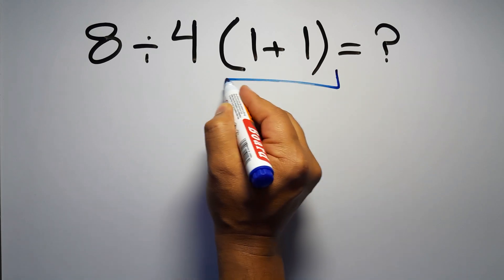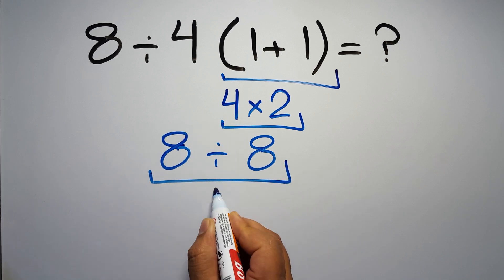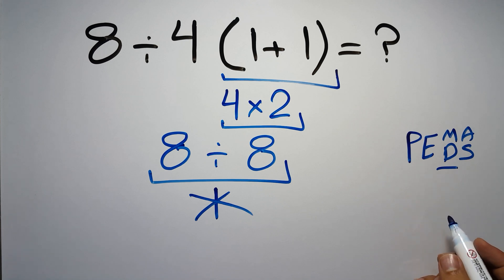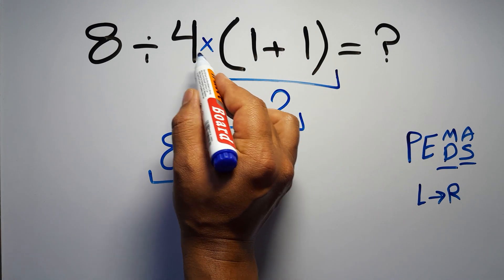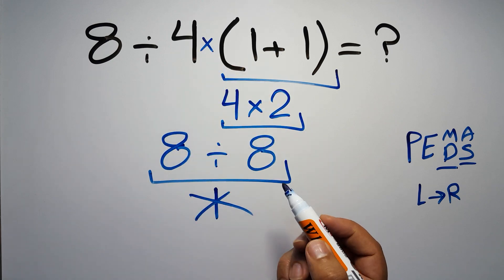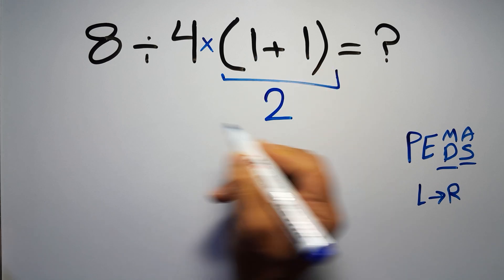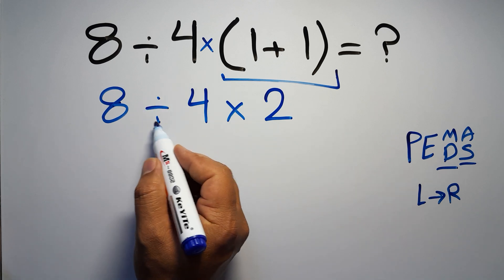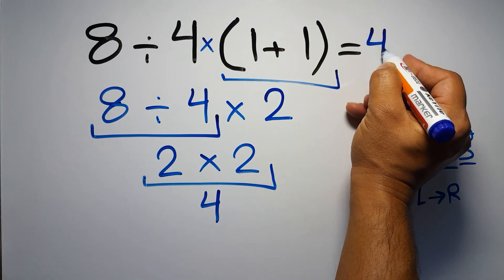Most People Get This Order of Operations Wrong!